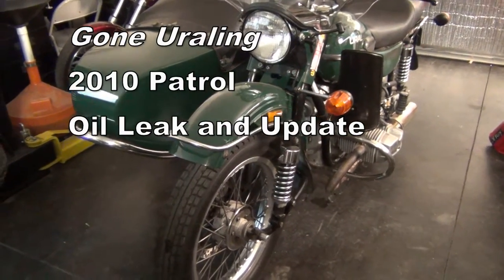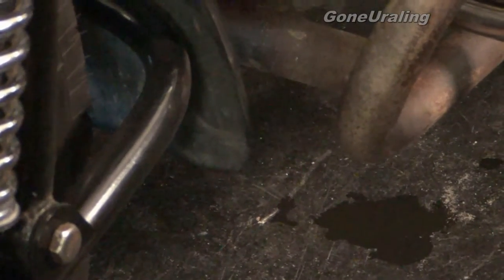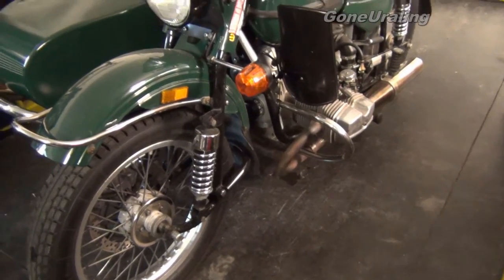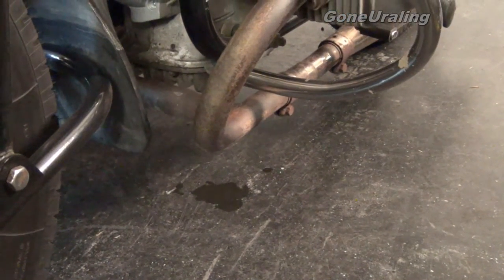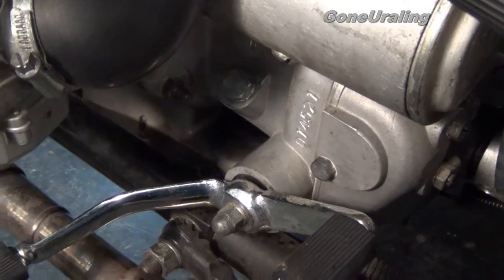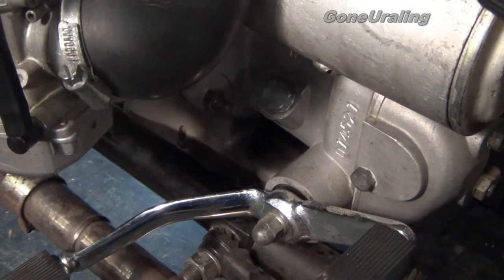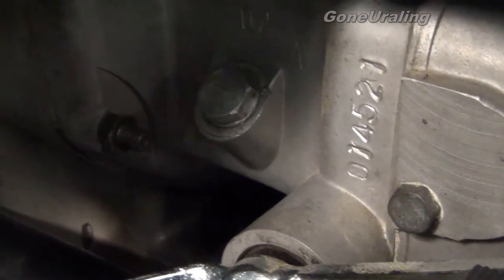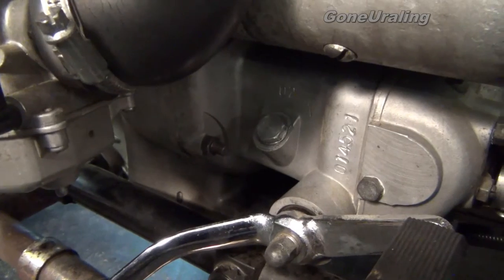Patrol Oil Leak and Update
I wanted to put up a quick video for my friends over at SovietSteeds.com to get a visual on this oil leak and just to give a brief update about the Patrol.  My wife is riding it now, doing pretty good though scary at time. The bike is doing well with the exception of "the oil leak" from the rear main seal.

I would typically ignore this and just ride but looking at the volume and slow rate of drain from the bell housing, my concern is that it could contaminate the clutch and we have about 4000 miles of riding planned this year. This Winter the plan was to pull it and replace the clutch and seal... and that may still be the plan.